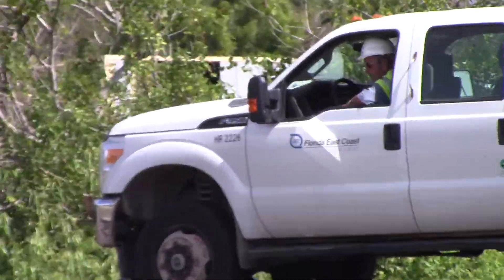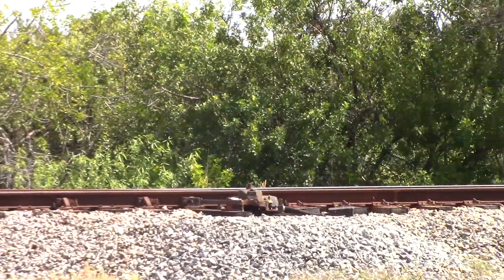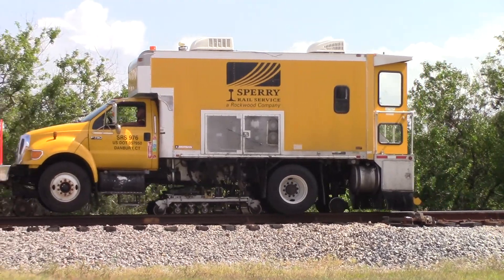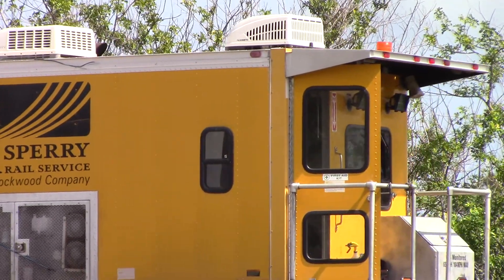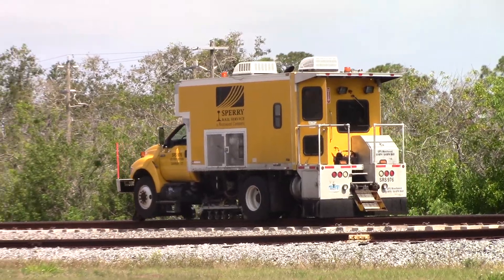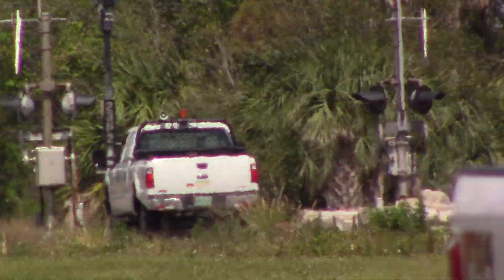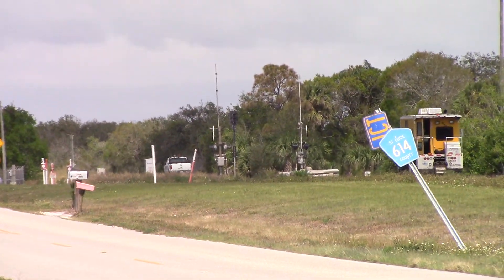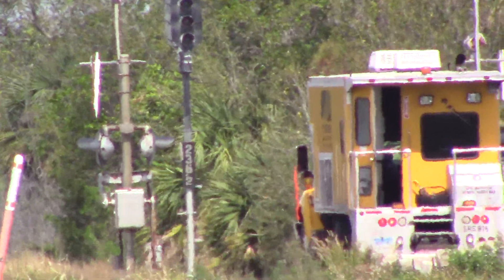FEC HiRail and SPERRY Feb 27, 2018 PART 2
FEC HiRail and SPERRY truck depart the Indrio Team Track just before lunchtime on Tuesday morning.
EoT past MP236 at 11:43am.